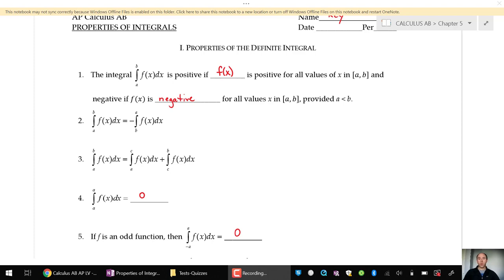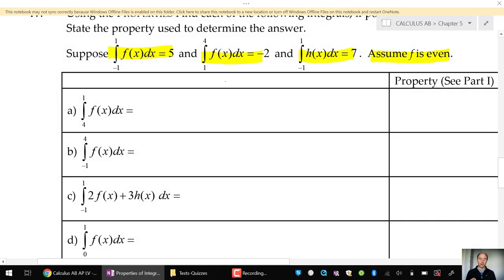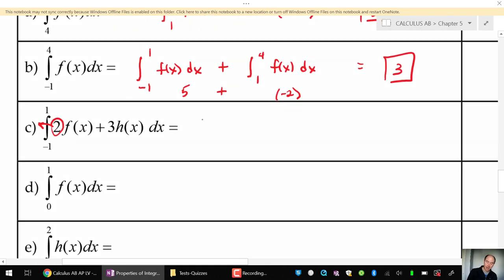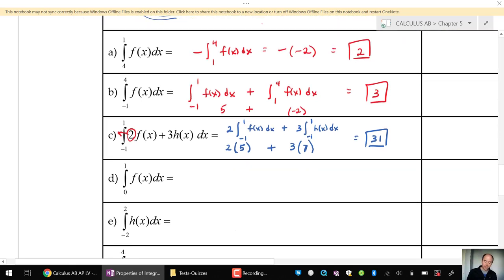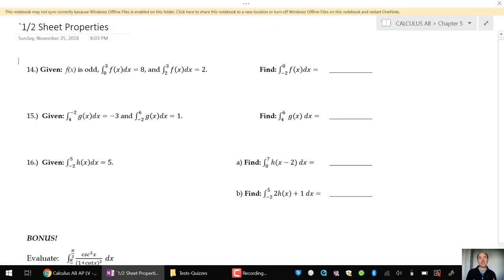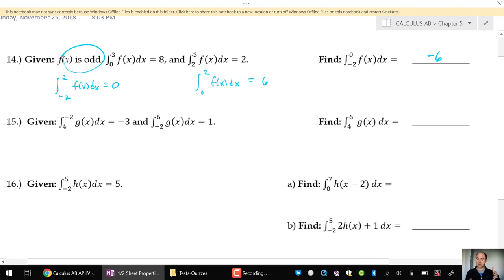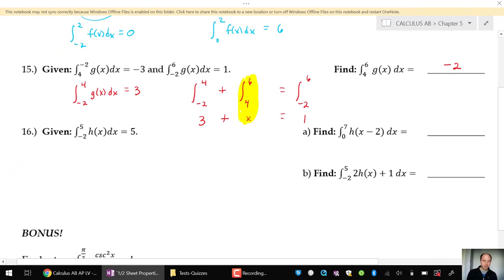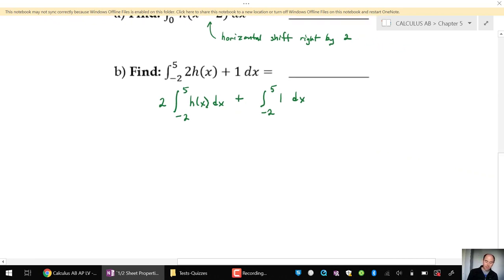AP Calculus AB: 5.7 Properties of Integrals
Use given statements with properties of definite integrals to evaluate challenging integration problems. Watch videos of math lessons and worked-out examples, constructed for high school mathematics students.